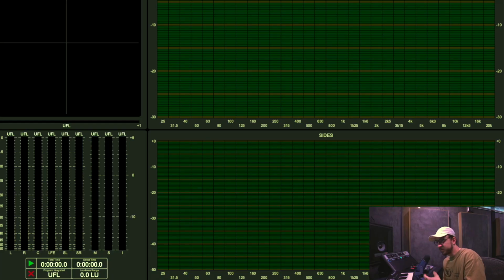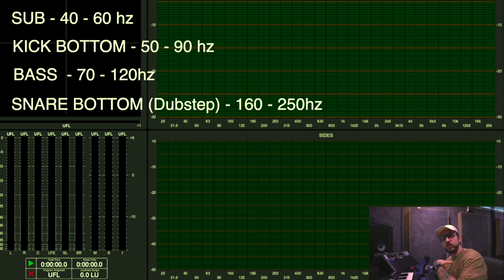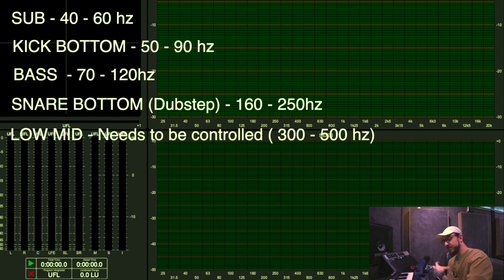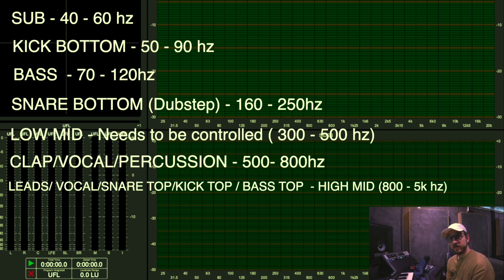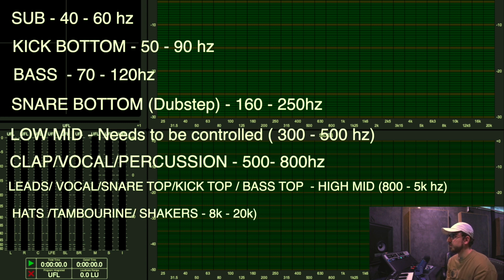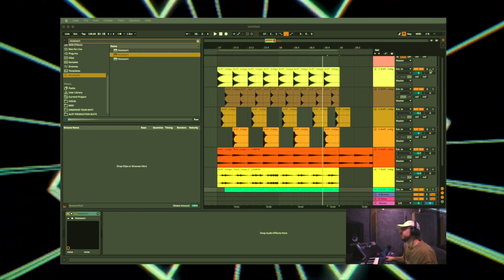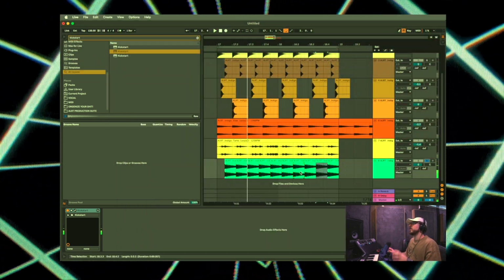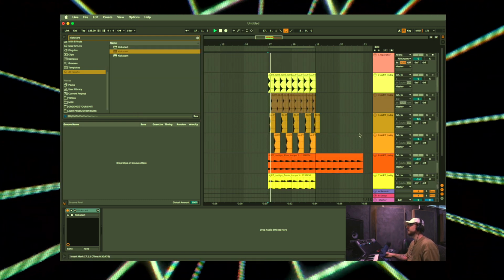HOW TO MIX YOUR TRACK (Tutorial)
What is Mixing and how to mix your track
going through what are the main rules of EDM mixing

0:00 - intro
0:19 - What is Mixing
0:33 - Frequency Ranges
4:06 - Mixing the Kick
4:20 - Mixing the bass
5:12 - Mixing the Hat
5:33 - Mixing the Clap
6:40 - Mixing the Snare
7:21- Mixing the ride
7:47 - Mixing the vocal
9:27 - All Together
9:45 - Conclusion